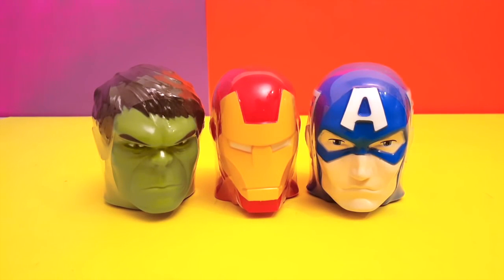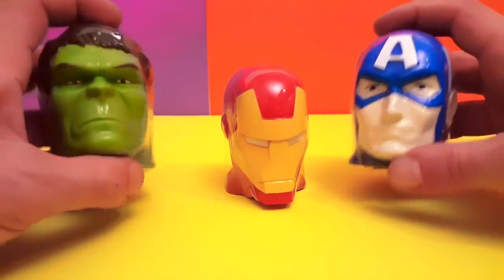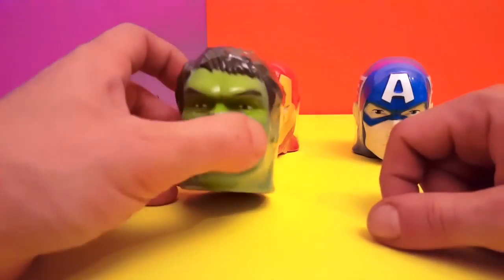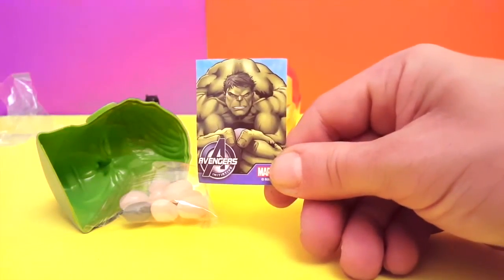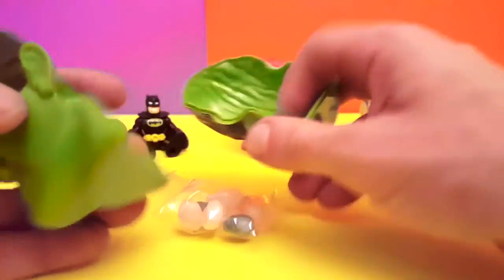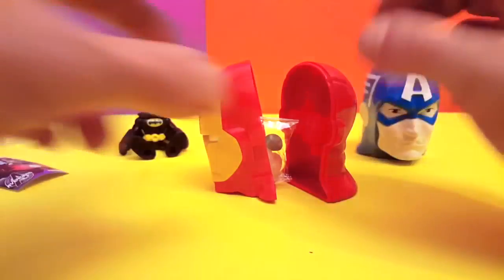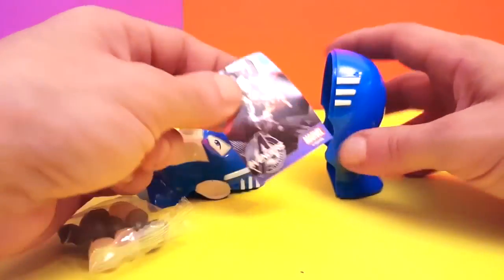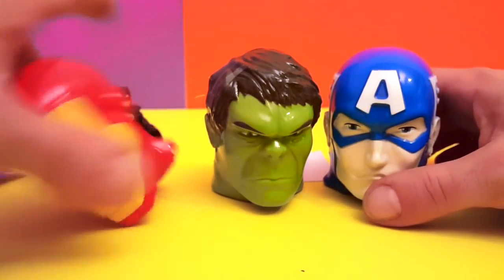Kinder Surprise HEADS Hulk IronMan Captain America Surprise Eggs Hasbro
Check out these cool Surprise Eggs Heads from Marvel Avengers with Hulk Iron-Man and Captain America Hasbro 超ロボット生命体トランスフォーマー